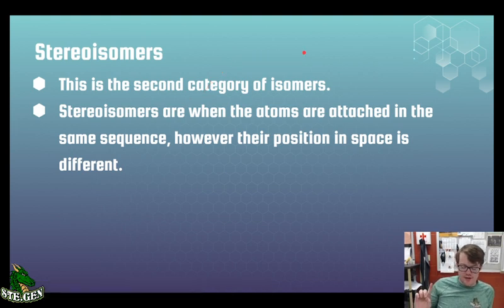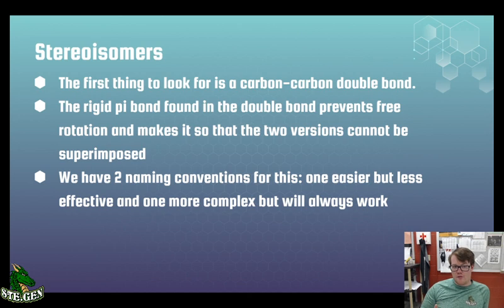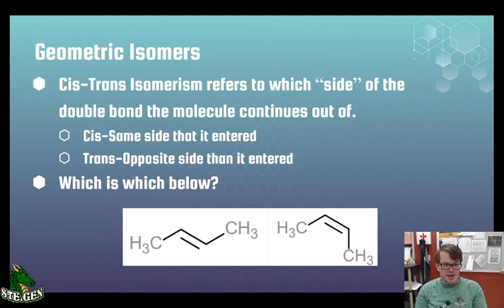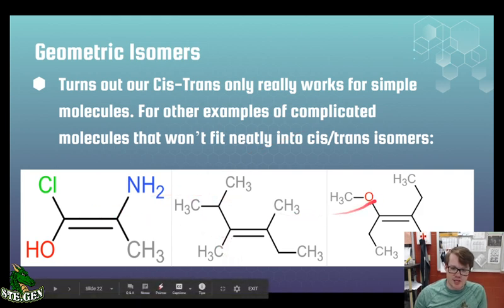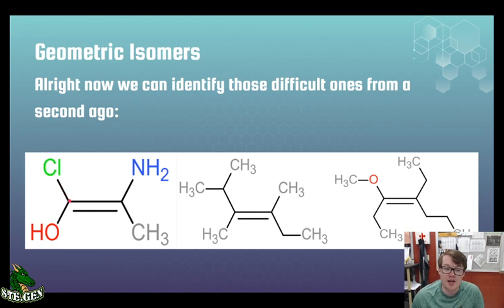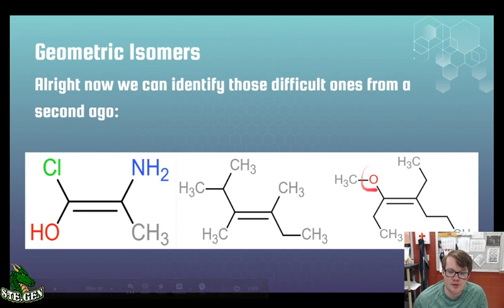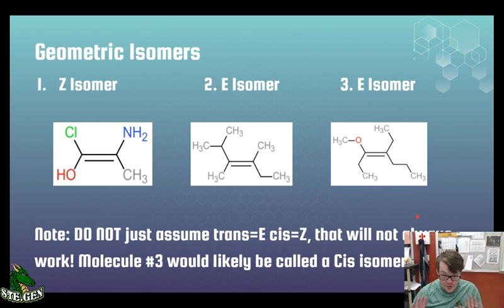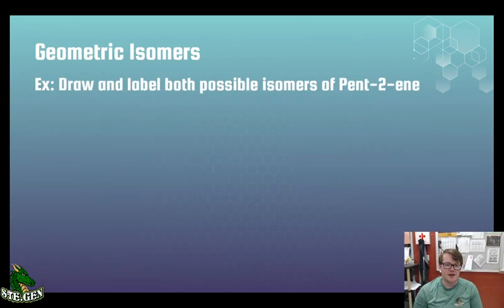Stereoisomer Identification: Cis-Trans and EZ Notation